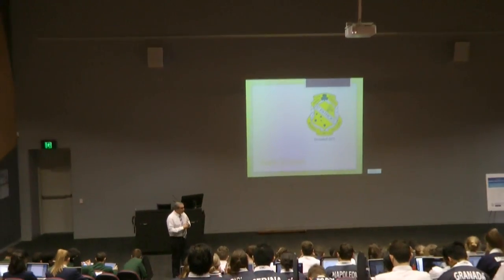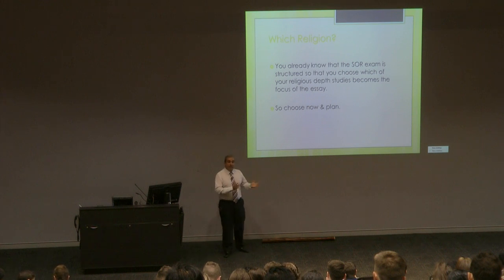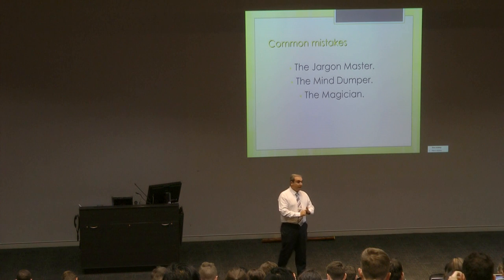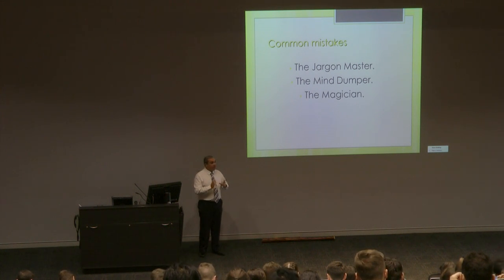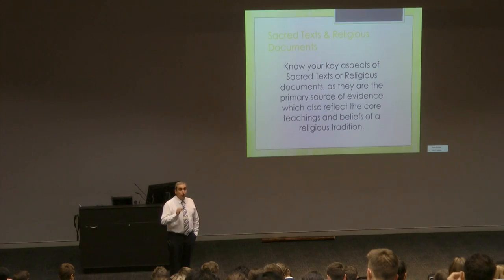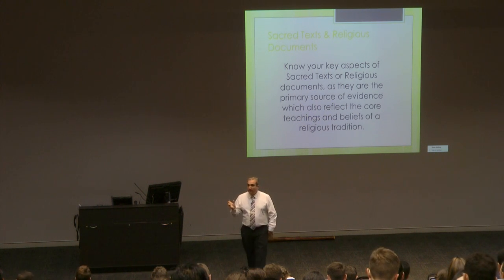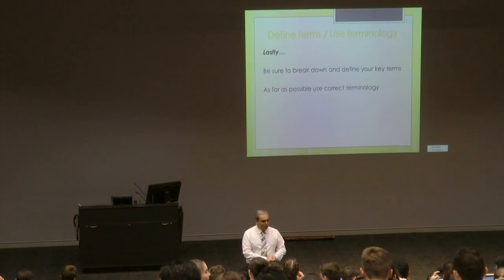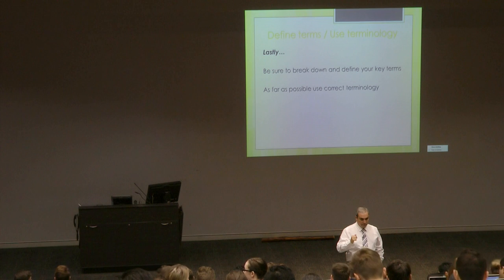Jason Scanlon - Extended Response